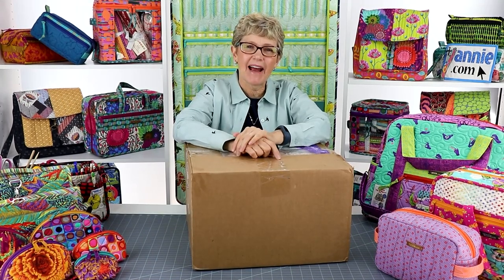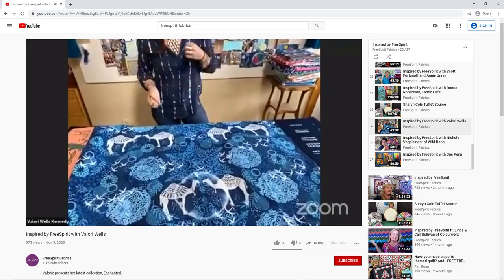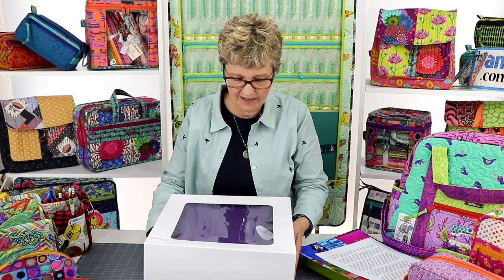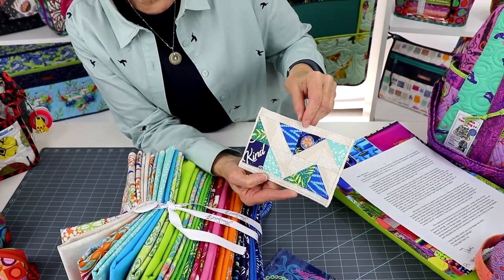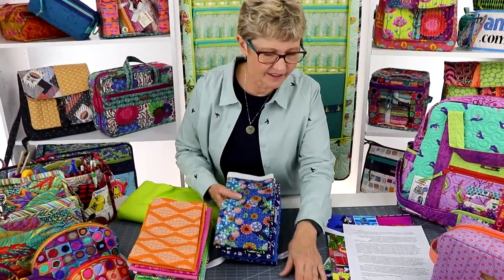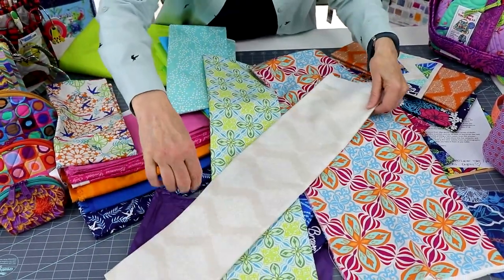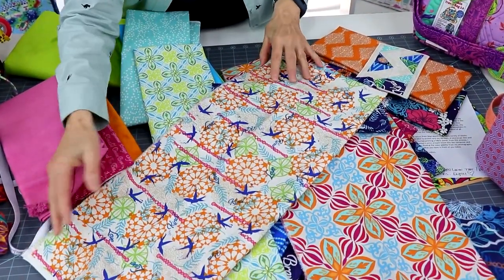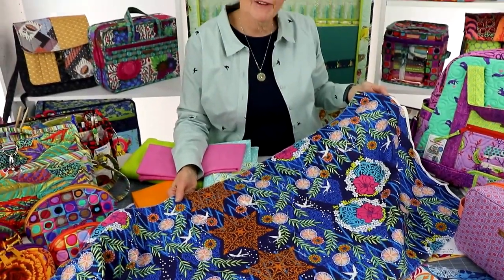Fabric Unboxing - "Enchanted" by Valori Wells for FreeSpirit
We're opening a beautiful box of Enchantment!

Join Annie of ByAnnie.com as she unboxes the fabrics we'll use to help celebrate Valori Wells' new fabric line, Enchanted.

Inspired by Val's trips to Morocco, this gorgeous line of fabric plays off Val's love for hand-cut block printing and features the vibrant colors and intricate designs she discovered in and around Marrakech.

We have so many ideas for using these magical fabrics and can't wait to get started sewing.

Watch for more info about a special Influencer's Tour for Enchanted coming in March 2021.